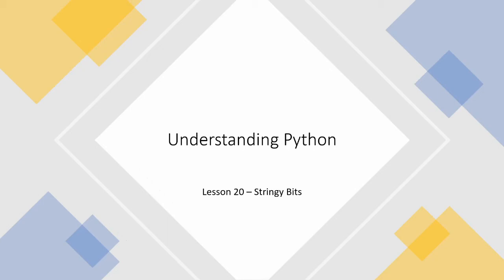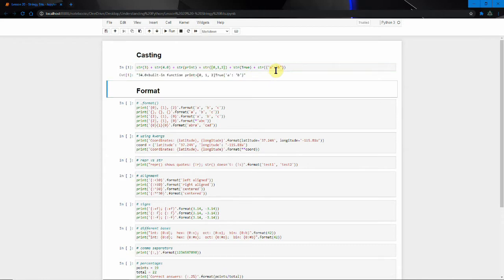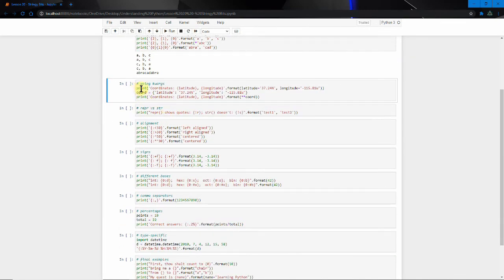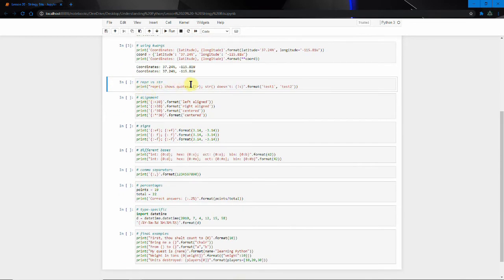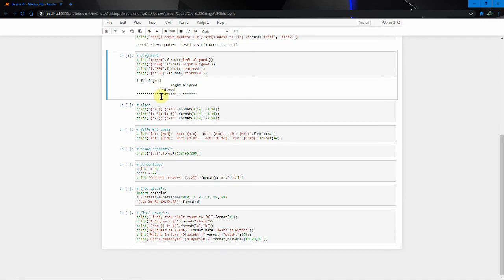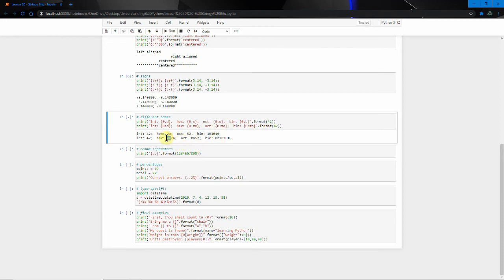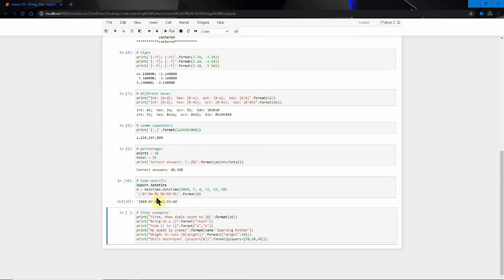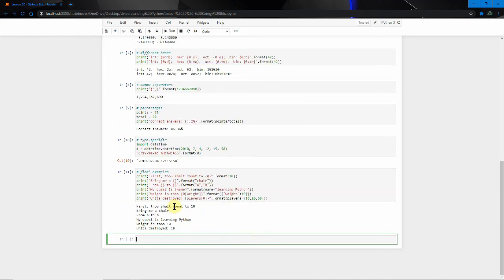Understanding Python: Lesson 20 - Stringy Bits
Learn how to format strings to either present data or make them look nice! Have a look at the official documentation

Happy learning!